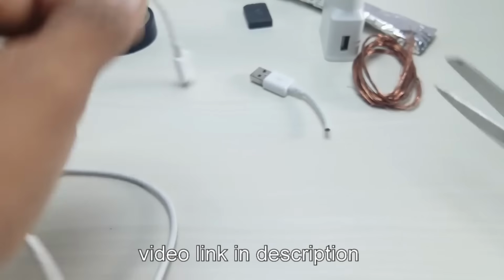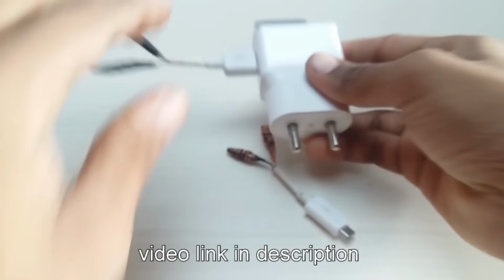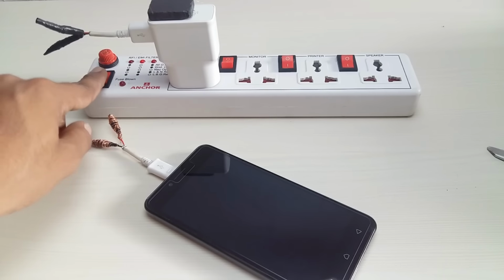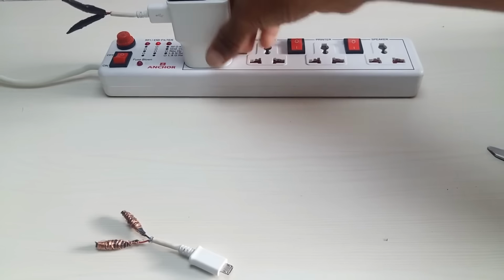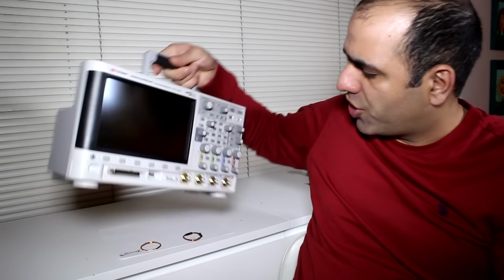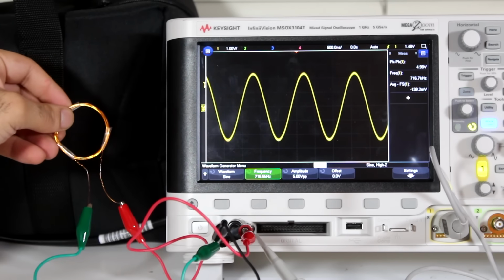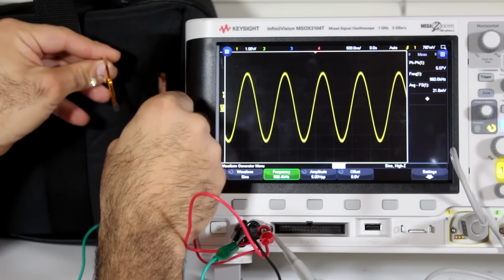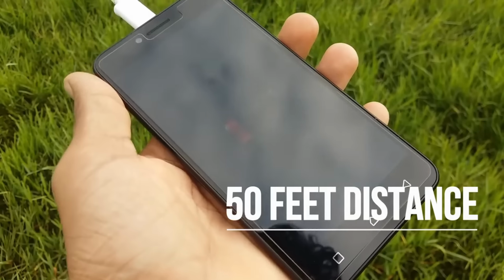Fake and Real Wireless Power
Don't fall for the fake videos out there, like this smartphone wireless charger. Here you can see how wireless power transfer is really done.

Below is my Super Patron with support to the extreme!